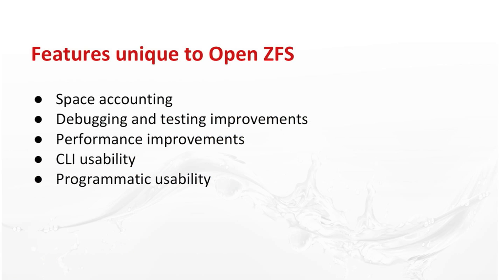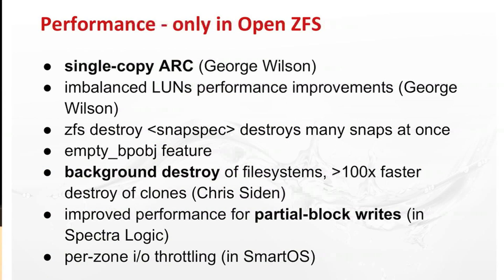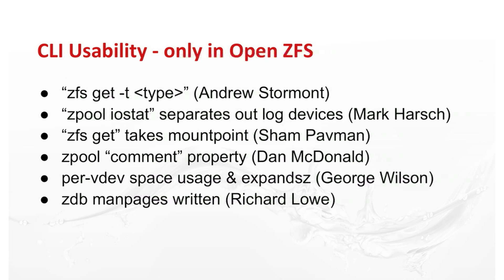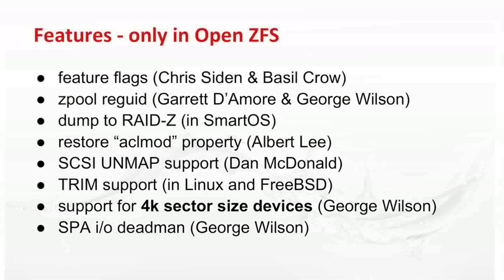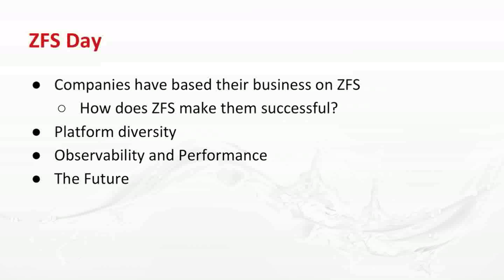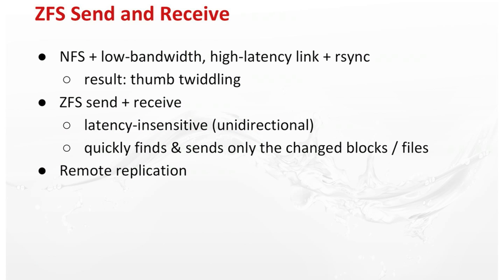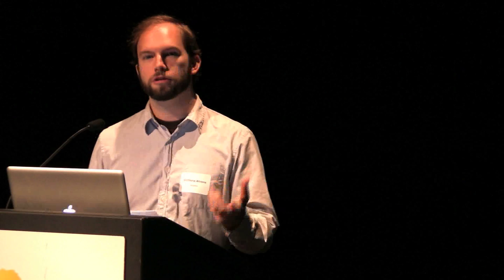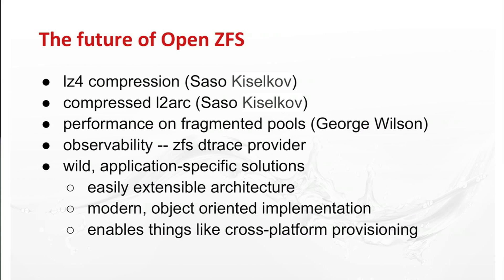ZFS State of the Union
Matt Ahrens' overview on the state of open ZFS, at ZFS Day.